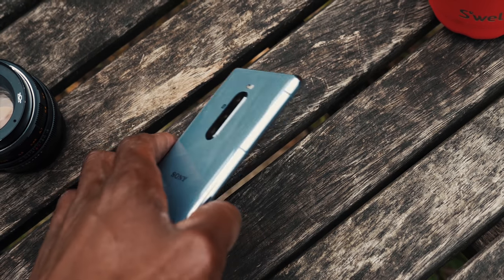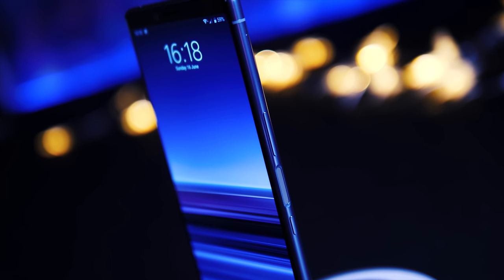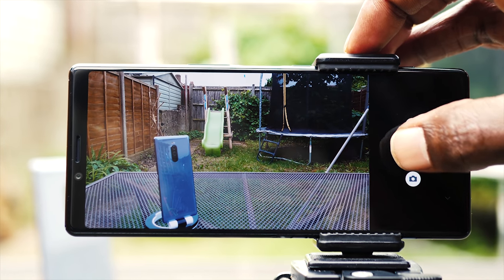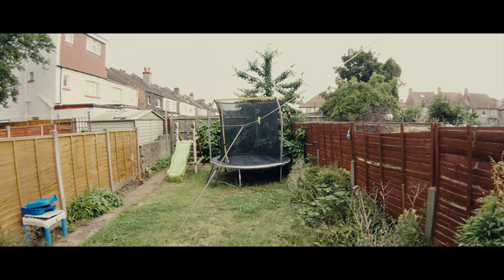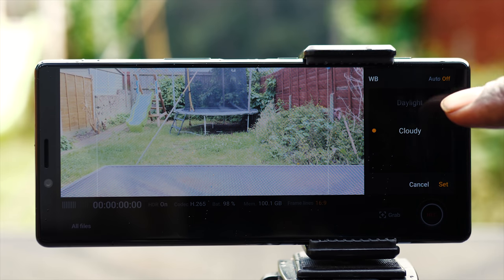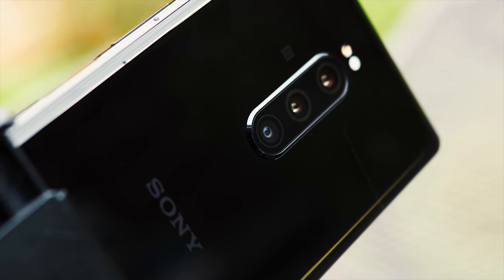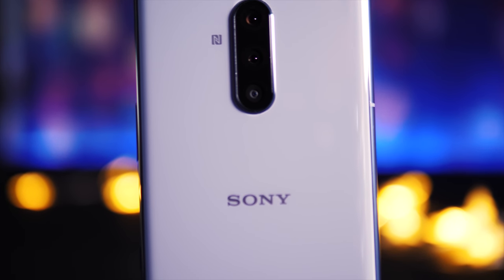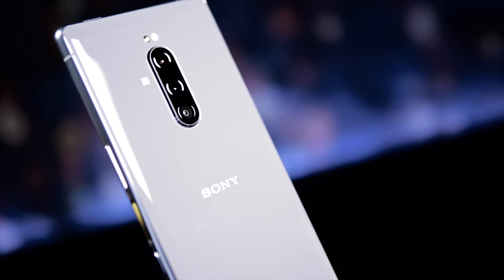Sony Xperia 1 Cinema Pro Video Guide | A Filmmakers Dream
The Cinema Pro mode with the Sony Xperia 1 turns it into a proper movie making machine.

This video is a quick guide with some sample footage from the cinema mode.

Showing what this brilliant handset is capable of and how it is an essential tool for filmmakers.

Visit the Direct Mobiles website for great deals on the latest handsets.

Sony Xperia 1 with PlayStation 4 bundle on Vodafone